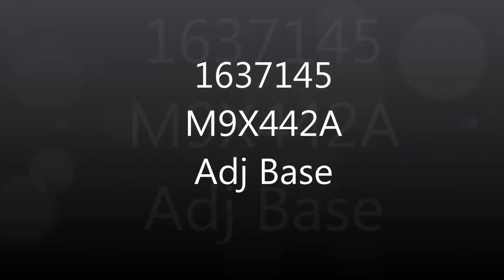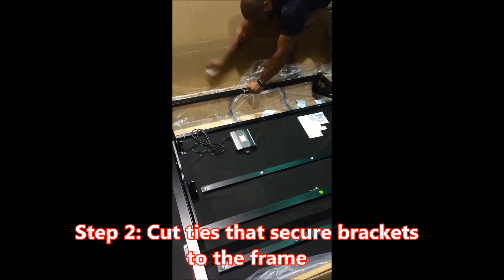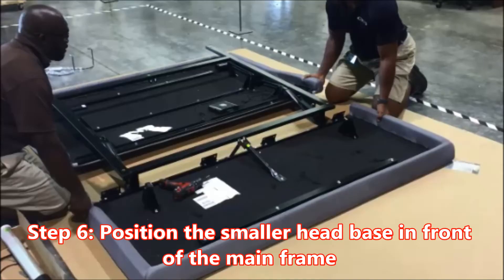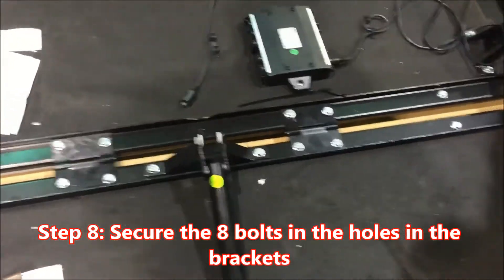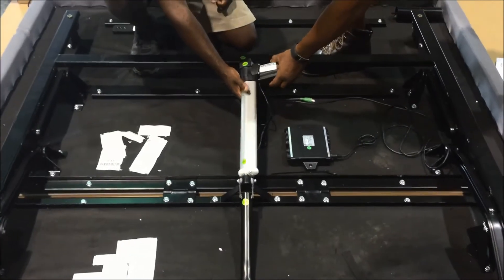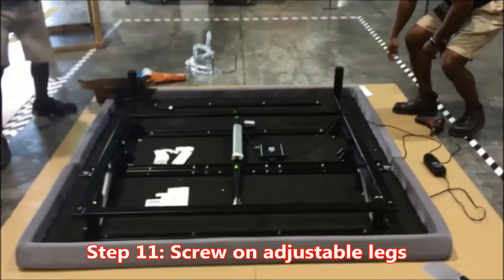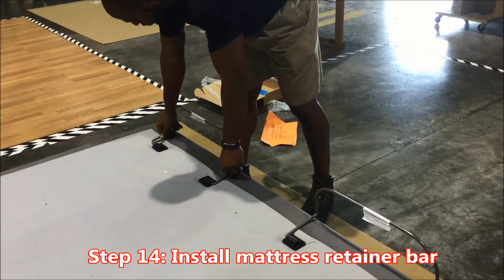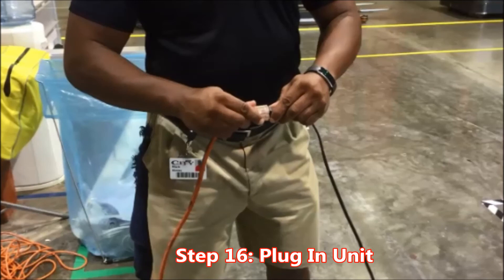MOTOSLEEP M9X442A 1637145 ADJ BASE SYNC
Steps to sync the motosleep M9X442A adjustable base remote. SKU 1637145, 1637144